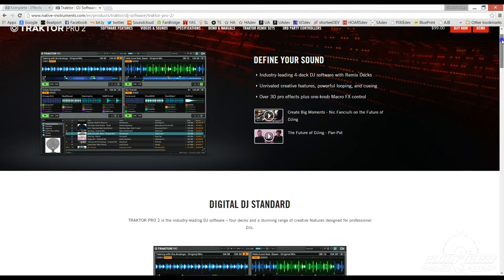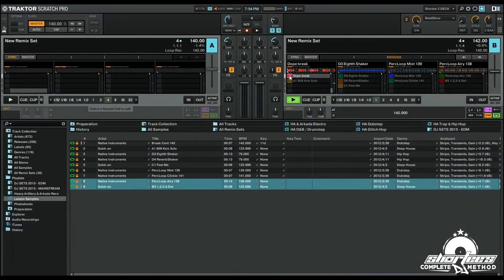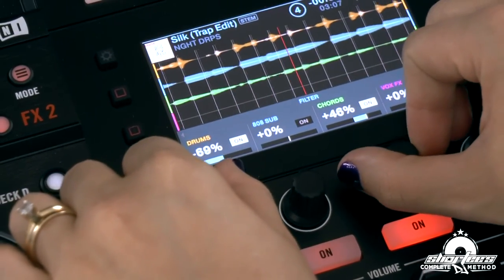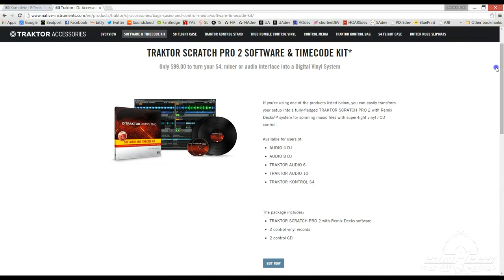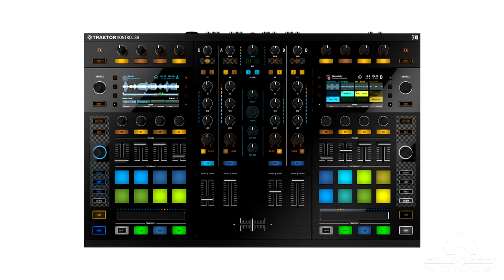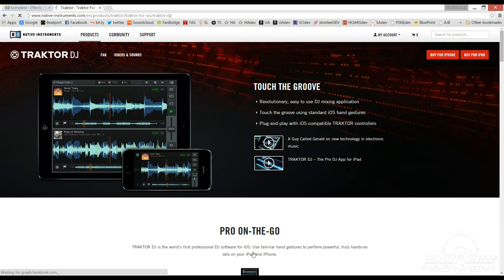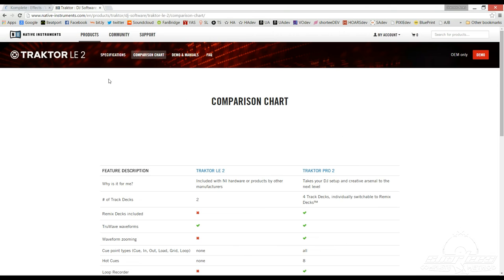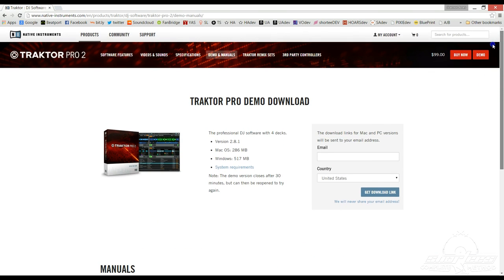Overview of Traktor Pro 2 & Traktor Scratch Pro 2, Compatible devices & DVS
Hey guys! In this video, I give you an overview the Traktor Pro 2 and Traktor Scratch Pro 2 software and it's uses. I also show you all the compatible DJ units, an overview of it's DVS options and where to download the software. If you wanna learn more, check out the full course: "THE COMPLETE GUIDE TO TRAKTOR PRO 2"

Cheers!
Shortee

SCDJ Method Presents:
"THE COMPLETE GUIDE TO TRAKTOR PRO 2"

In this massive video course, world-renowned DJ Shortee thoroughly walks you through the TRAKTOR Pro 2 and TRAKTOR Scratch Pro 2 software and all its essential features. You'll learn to navigate the software, import tracks, create playlists, customize the entire platform to your liking and much more.

Discover how to create Cue Points, Hot Cues, loops, Beatgrids, and work with TRAKTOR's various effects modes. Master features like Auto Sync, Move, Flux Mode, Cruise Mode, BeatSlicer, Beatmasher, Remix Decks, and the all-new Stem Decks. Learn to easily map any kind of MIDI device, sync external software or hardware with TRAKTOR's Master Clock, record your DJ mixes without the need of external software, and so much more!

The lessons are taught in a clear way that is easy for anyone to understand and include practical examples on how to use many of the software's features and functions. This information-packed course is the third in the Software Series as well as an integral part of the Turntable Series, CDJ Series, TRAKTOR DJ Controller Series, and DJ Remixing Series of Shortee's Complete DJ Method.

Know your TRAKTOR software inside and out, watch "The Complete Guide To TRAKTOR Pro 2" today!